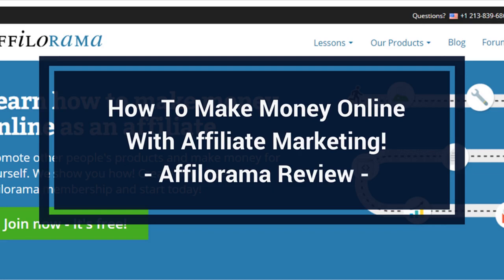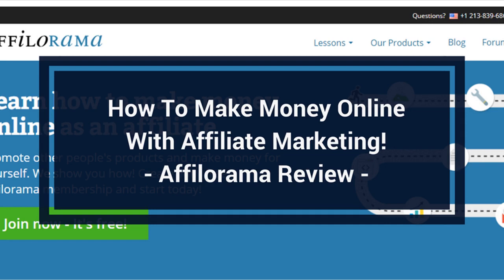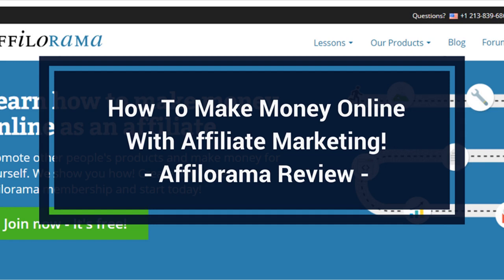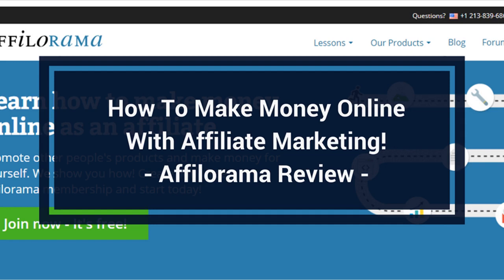Affilorama Review with my bonus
if you're looking for Affilorama Review and would like to know more features and benefits from this product, plus utilize my bonus for your advantage. So please visit our Affilorama Review site now